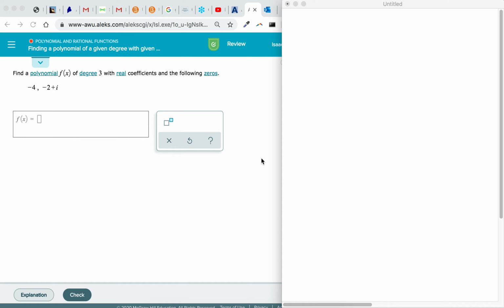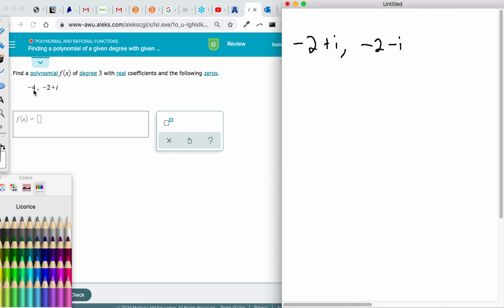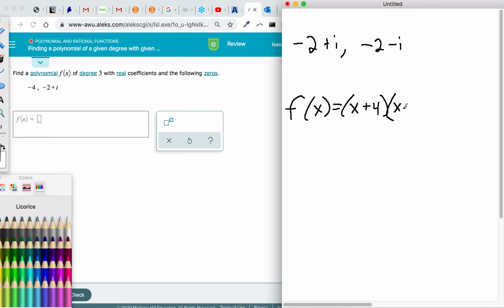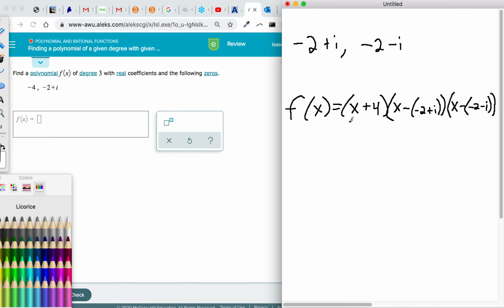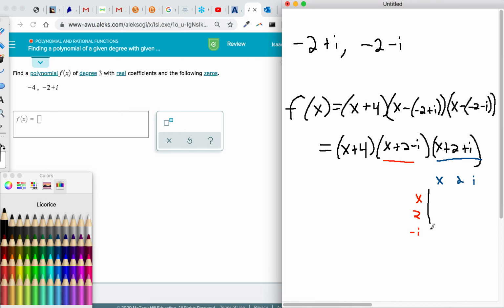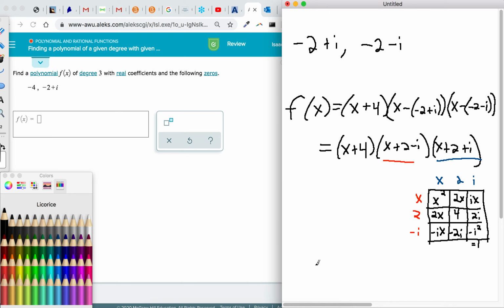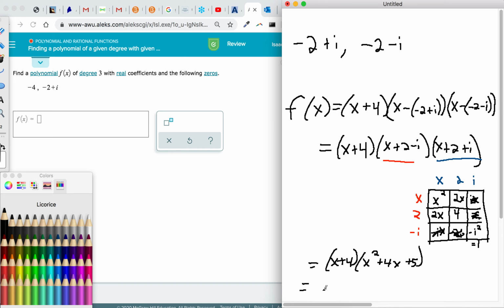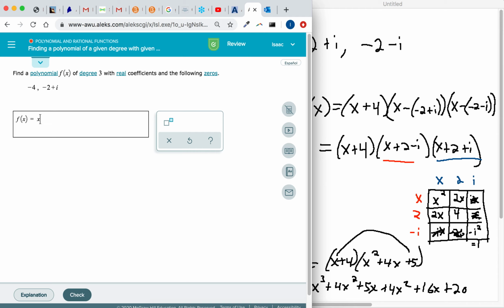Finding a polynomial of a given degree with given zeros Complex zeros